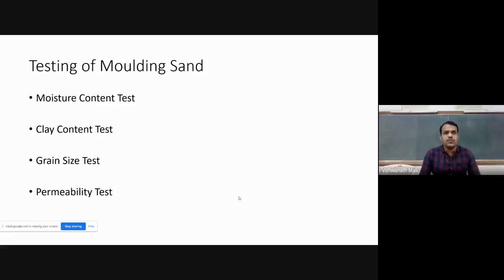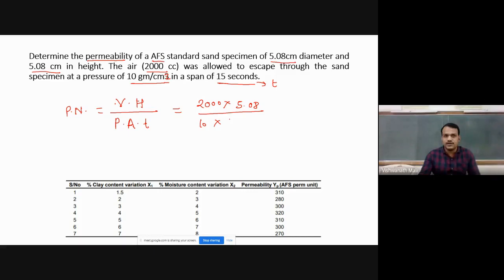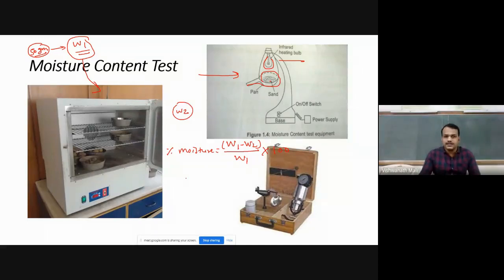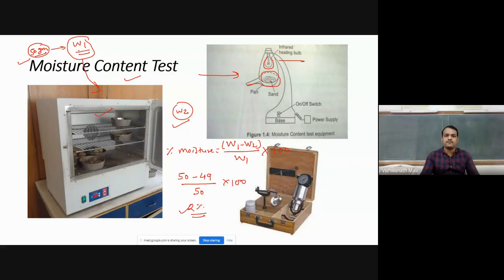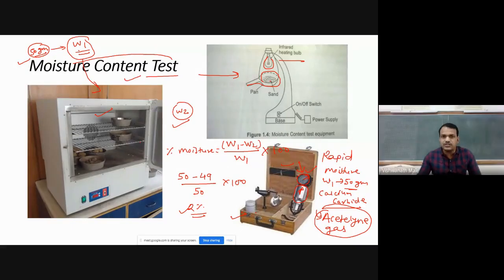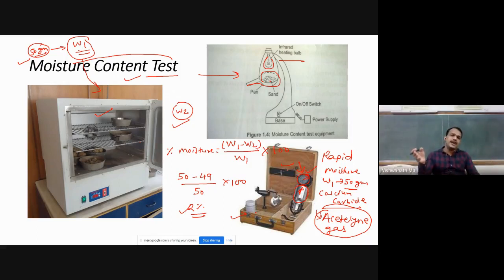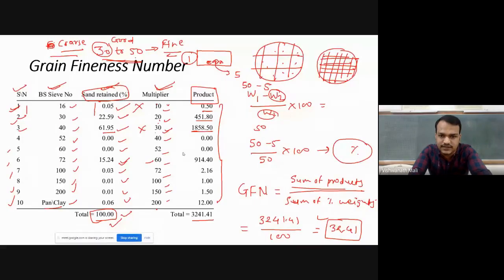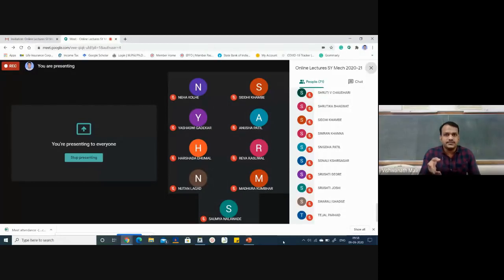Moulding Sand Testing